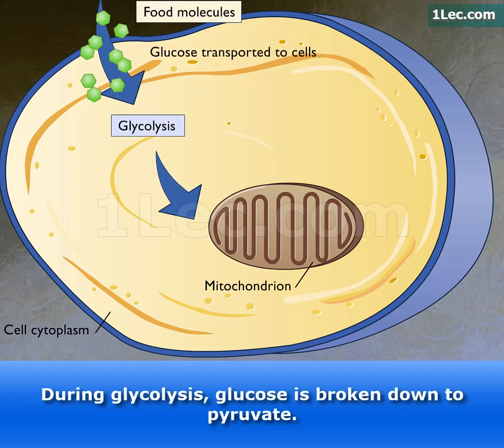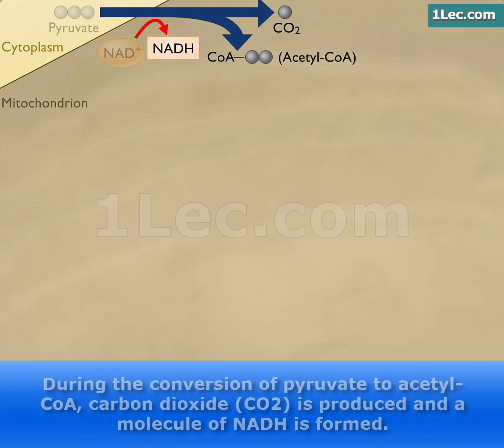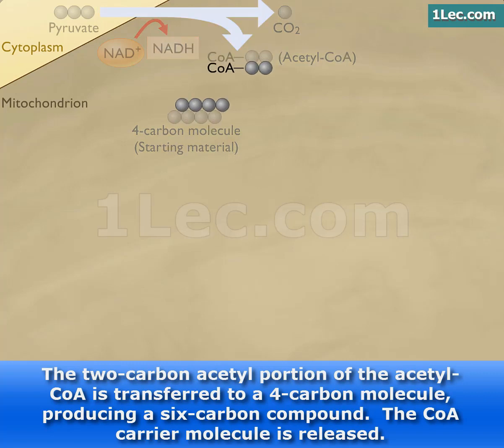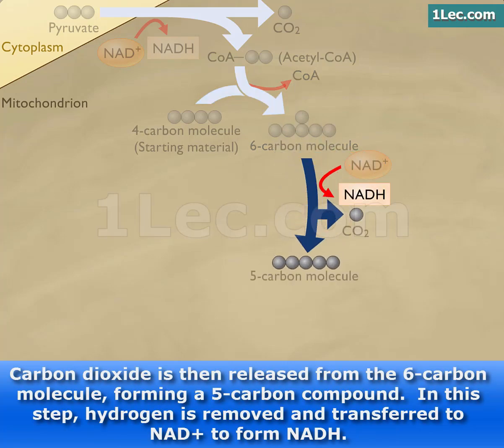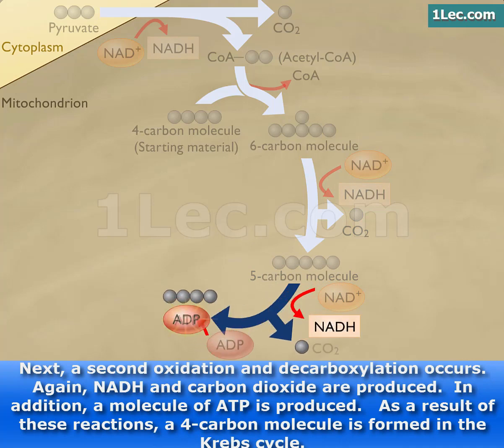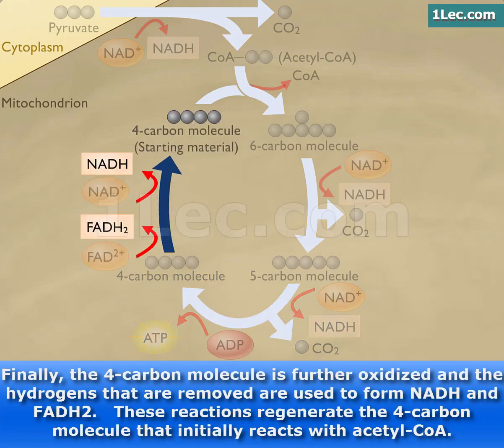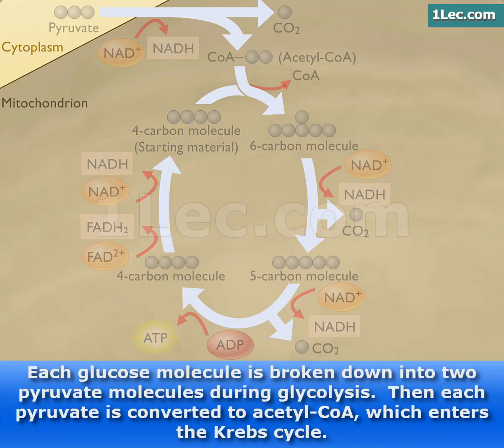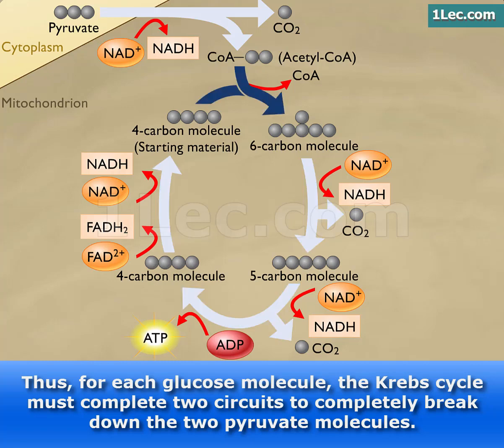How the Krebs Cycle Works